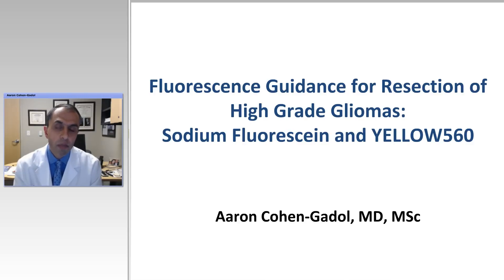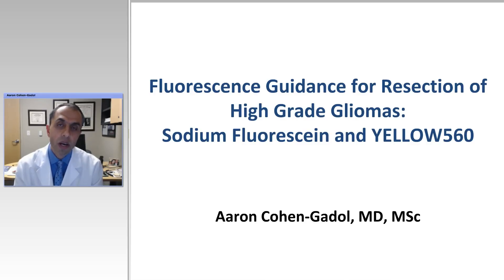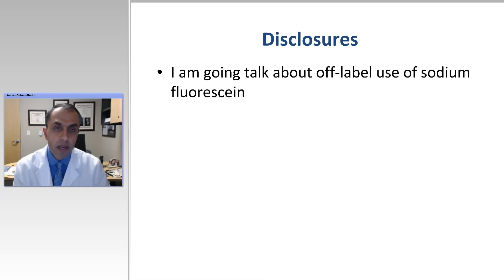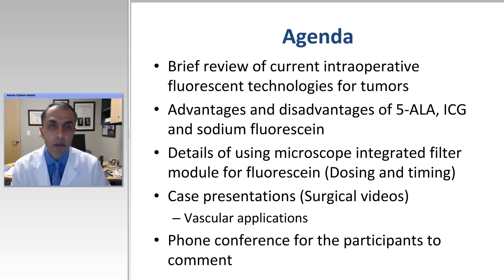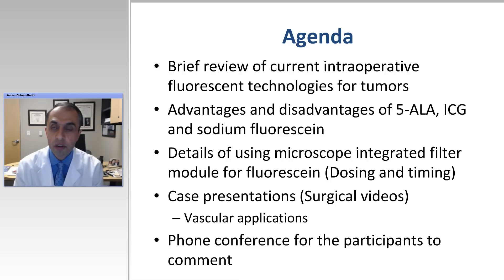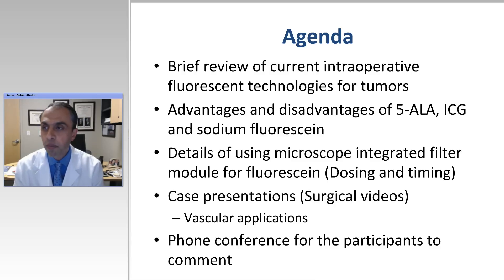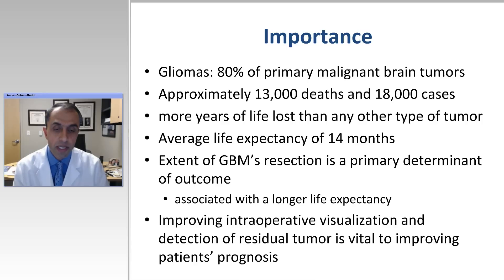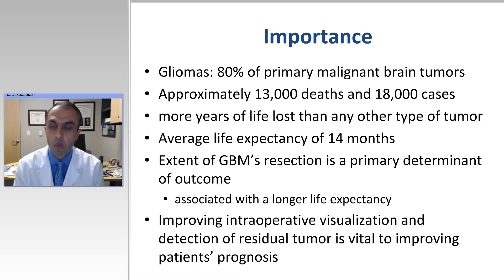Fluorescence Guided Resection of High-Grade Glioma: New Developments (Preview)